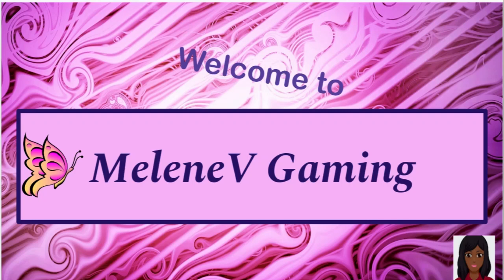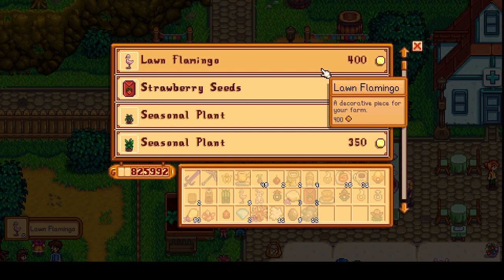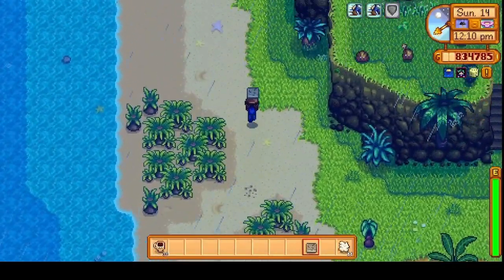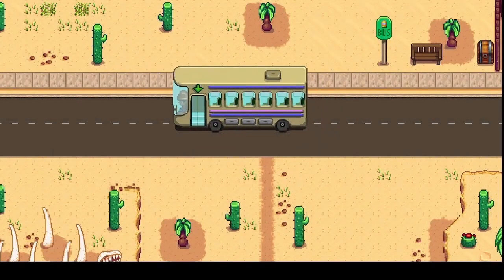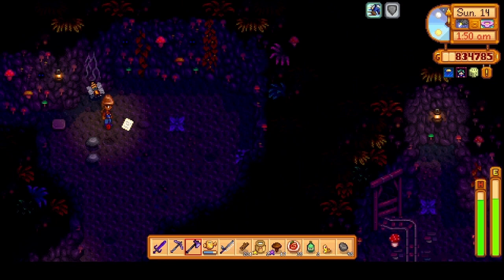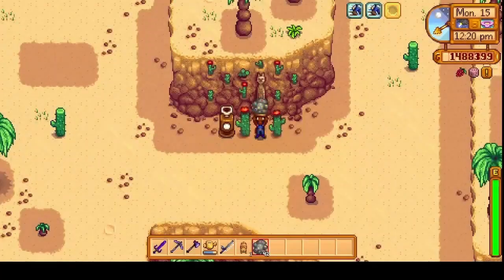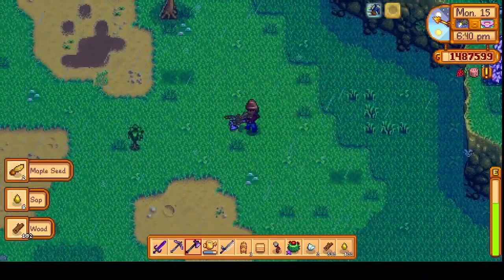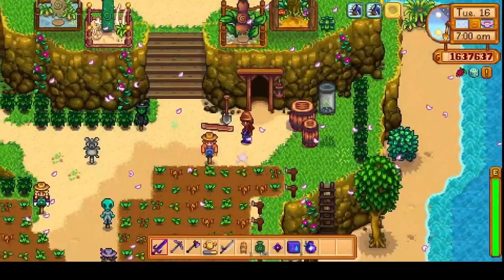Stardew Valley #116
Lets Play
East Scarp, Survival Island, Boarding House, Deep Woods
Adventurer's Guild Expanded
Year 3 -Spring 13th, 14th, 15th, 16th